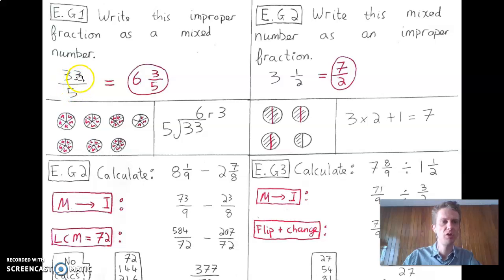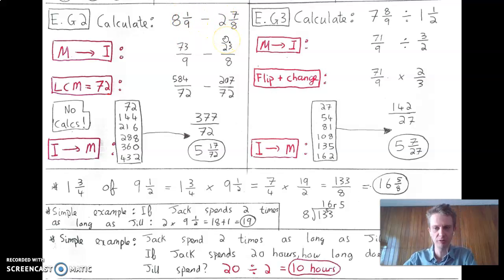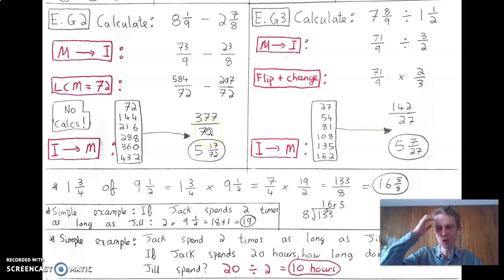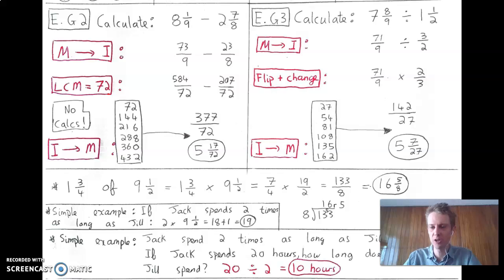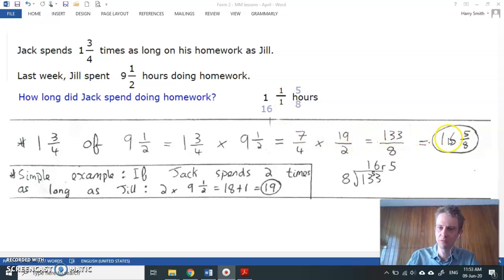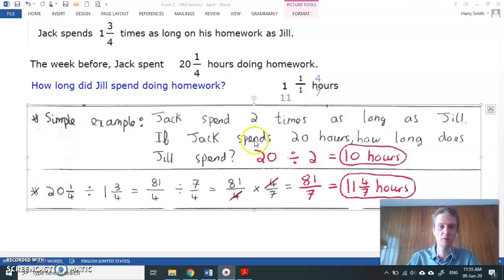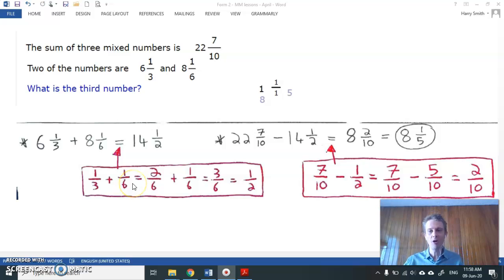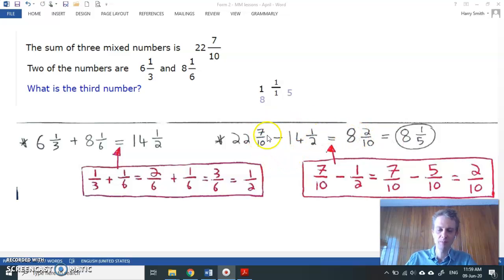MM - Mixed Numbers